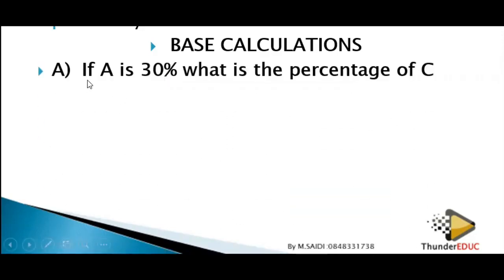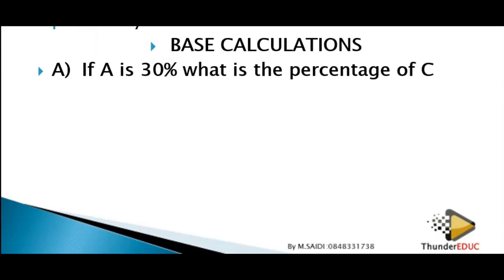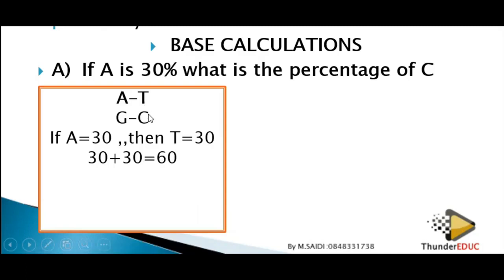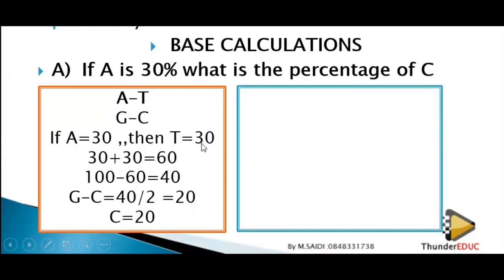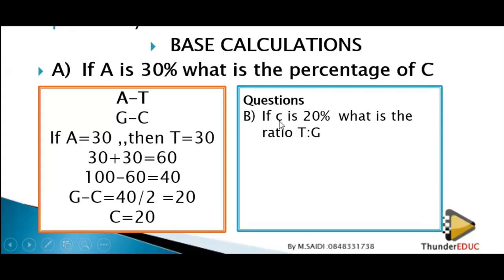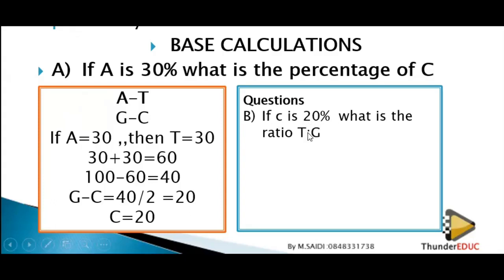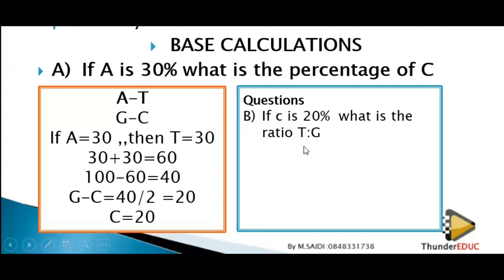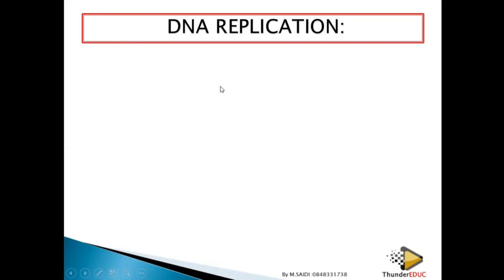DNA BASE CALCULATION structure of DNA GRADE 12 LIFE SCIENCES BY M SAIDI 2022